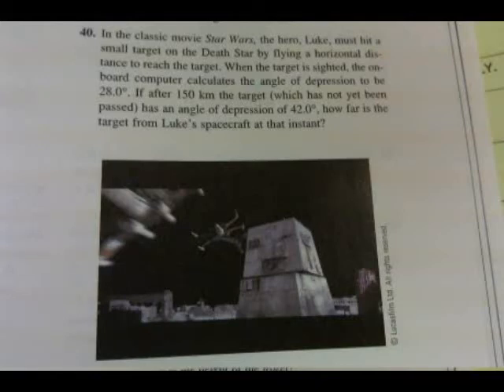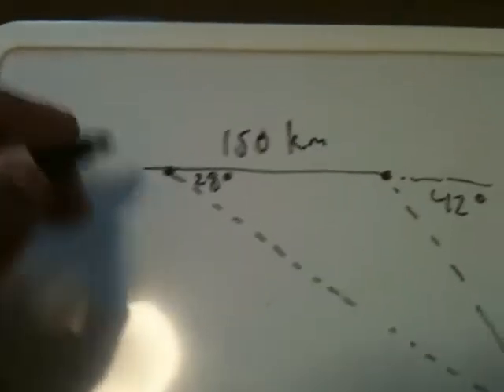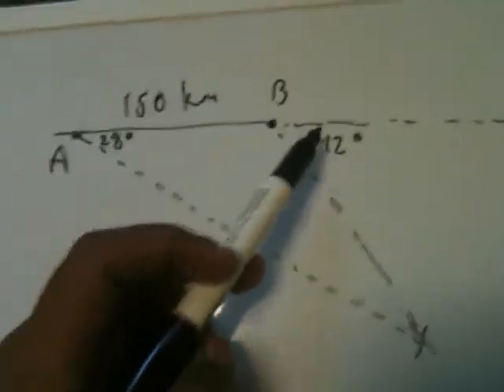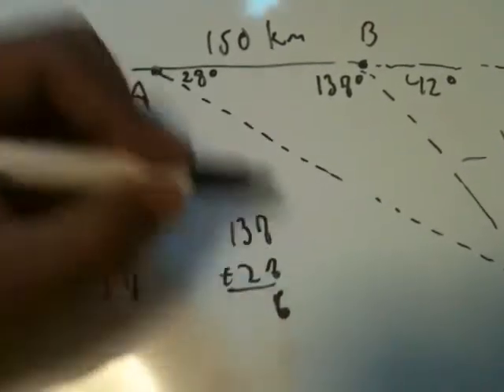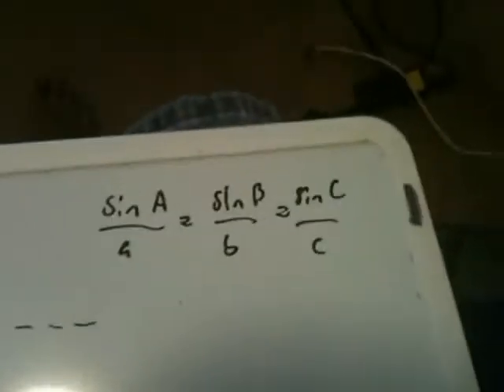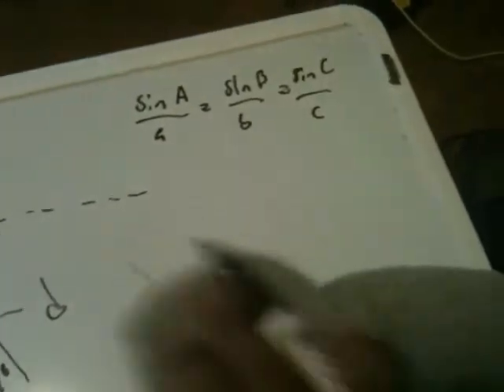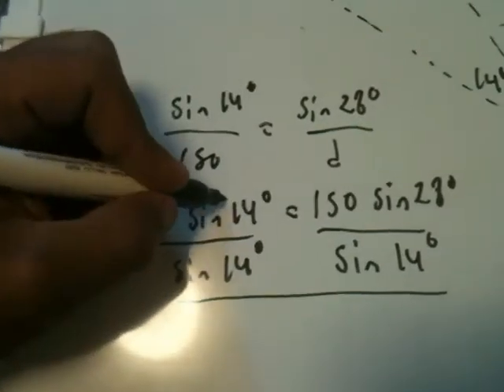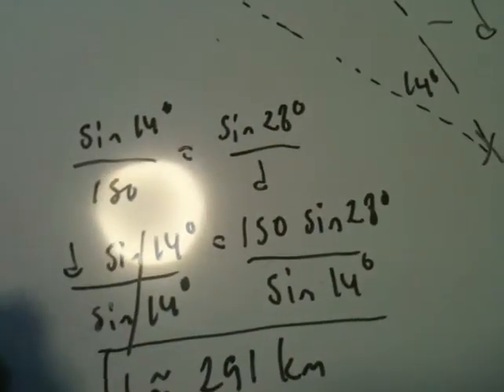Solving the Death Star Problem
Someone sent me this problem, and I liked it because it had two of my favorite things: Star Wars and trig!

Here, we find out how far Luke Skywalker is from a target on the Death Star in an attempt to blow it up.

If you haven't seen the film, watch it! Star Wars Episode IV: A New Hope.